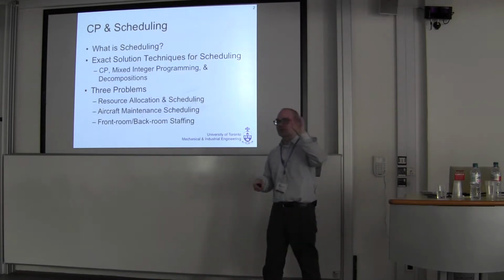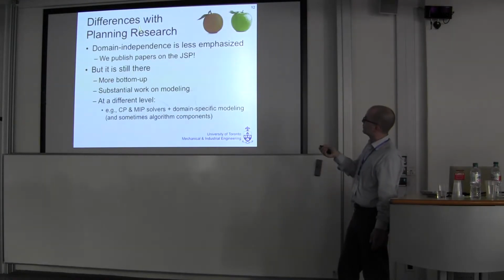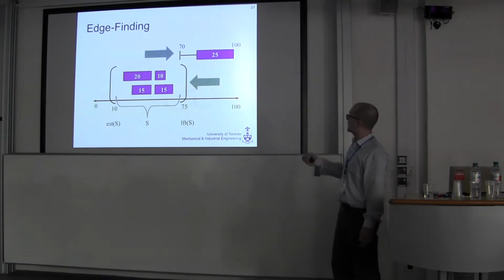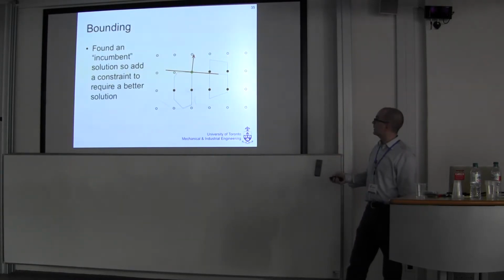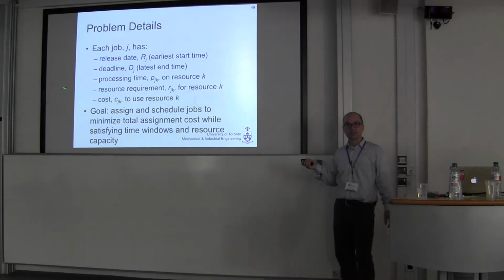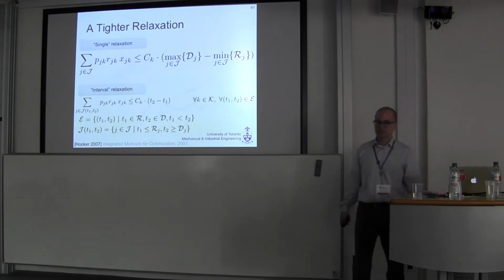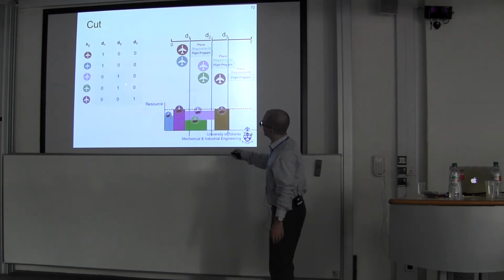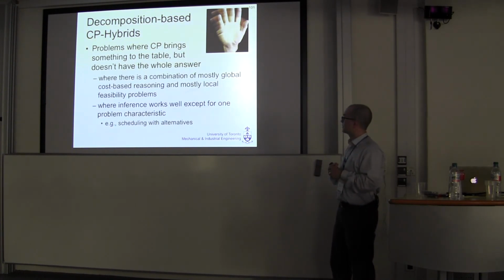ICAPS 2016: Constraint Programming for Planning and Scheduling (part 2)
ICAPS 2016 -- Summer School Presentation

Title: Constraint Programming for Planning and Scheduling (part 2)
Author: Chris Beck